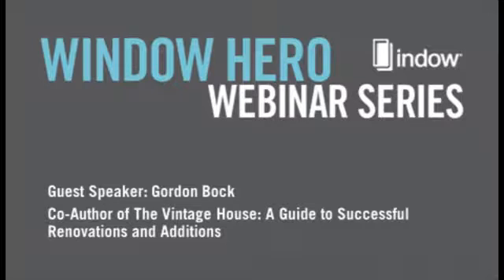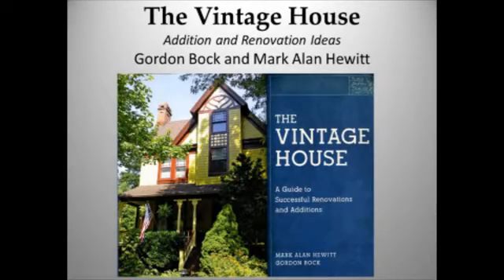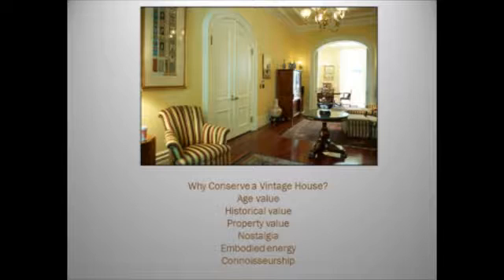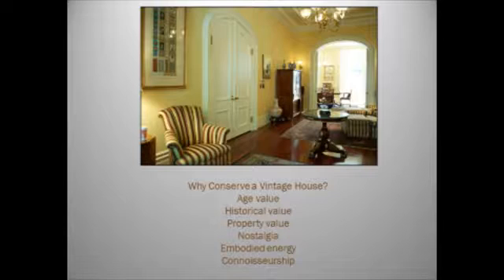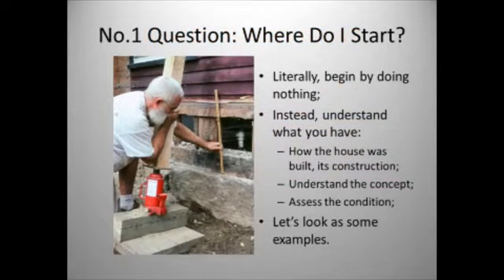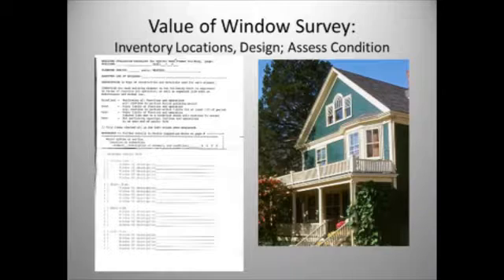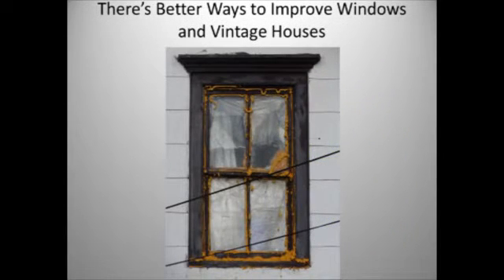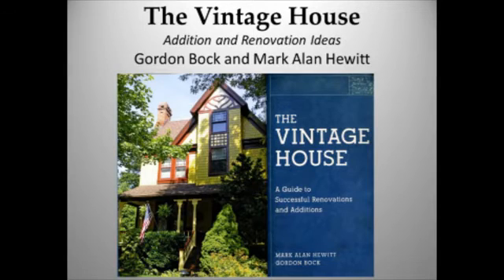Gordon Bock, Old House Journal - Indow Window Hero Webinar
Gordon Bock is co-author of The Vintage House: A Guide to Successful Renovations and Additions. As an architectural historian and former editor-in-chief of Old House Journal, Gordon is an expert on how people can preserve what is essential in their vintage home while making it work for the needs and demands of modern life.

The biggest mistake people make?

"Making changes right away. It’s counter intuitive, but I encourage people to put the brakes on and live in the building for a while, even up to a year," said Gordon. "Look at the building, understand it better, especially if it’s more than 50 years old. If it has additions, some of that work may be good while some parts may be failing. You get to realize why it was built the way it was, as well as how it performs in summer and winter."

In this webinar, Gordon reviews not only how you can slow down and observe your house to make appropriate changes, but shows you all the resources out there to match your original home's style. From the materials to the mutton style in the windows to the type of glass used, there are many irreplaceable characteristics that define the aesthetic features of your home. Make sure your renovations are not bringing about irreversible change!